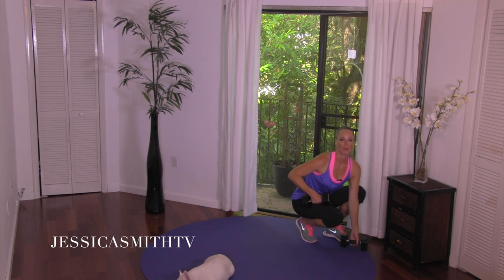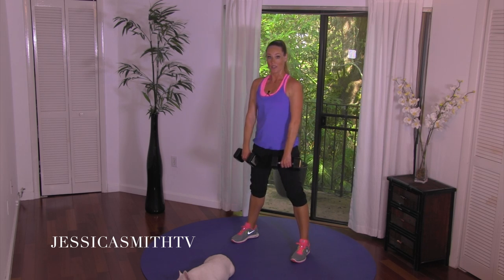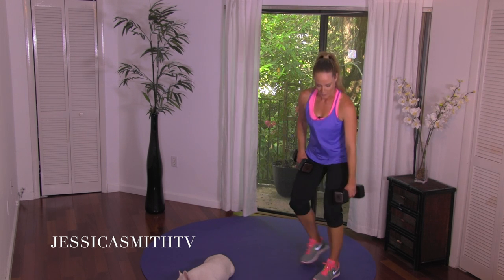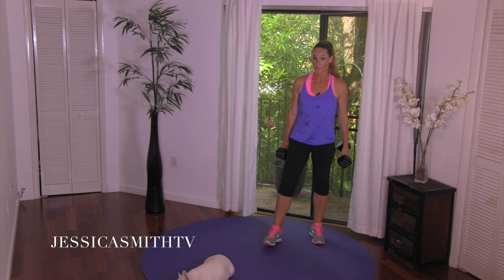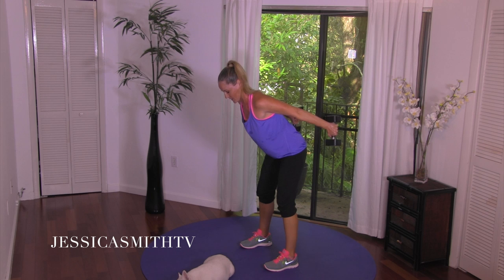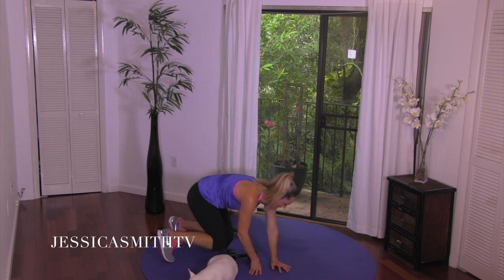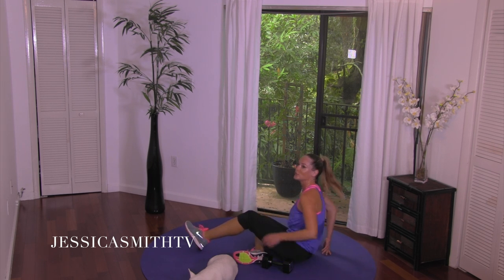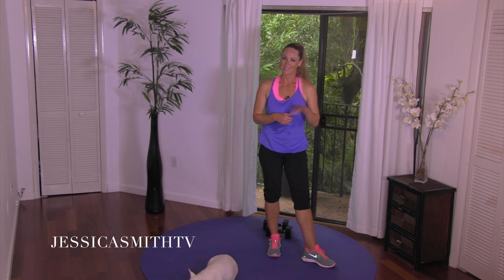Full Body Full Length Fat Burning Workout | Total Body Toned 25 Minute Home Exercise With Dumbbells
This non stop total body circuit is designed to work your entire body in a short amount of time. Try this routine on strength days when you are pressed for time or before your cardio workout to sculpt and slim from head to toe.

Level: All

Equipment:  One set of moderate dumbbells (I'm using 10 lbs, will vary with your fitness level)

Intensity: Moderate to High, Low Impact

Boost your metabolism and burn fat while you sculpt the muscles in your arms, shoulders, upper back, abs, waist, back, hips, thighs, quadriceps, glutes, butt, calves, core and more with exercises like:

Squats
Side Squats
Upper Back Rows
Hip Extensions
Rear Lunges
Squat to Overhead Shoulder Press
Stiff Legged Deadlifts
Rear Lunges
Front Dumbbell Raise
Split Stance Lunge and Single Arm Row
Biceps Curls with Hip Abduction
Skier Swing
Triceps Extension
Bicycle Chest Press
Dumbbell Plank
Plank Elbow to Knee Crunch
Child's Pose
Upward Facing Dog
Kneeling Lunge, Hip Flexor Stretch
Back Extension
Side Stretch
Upper Back Stretch